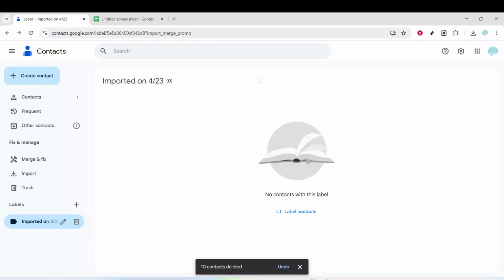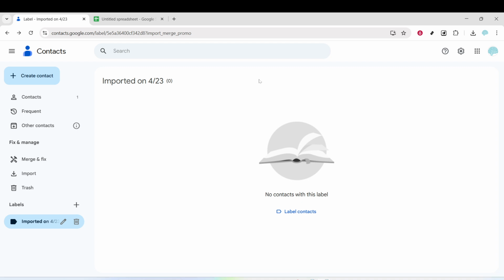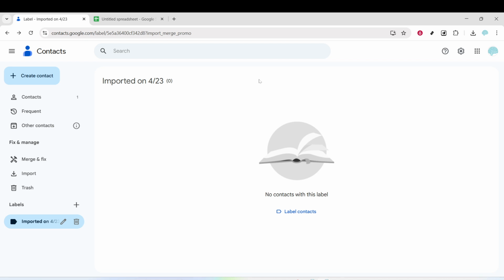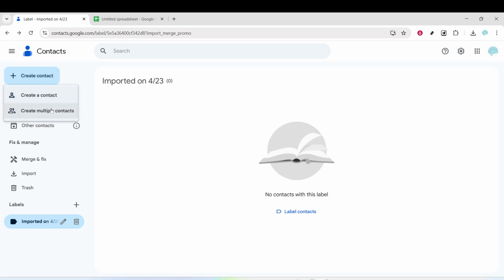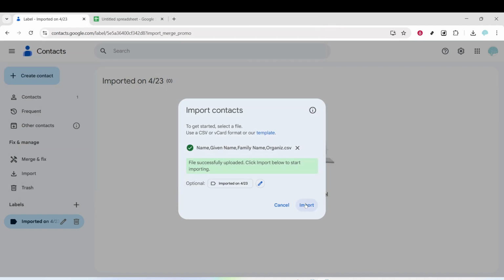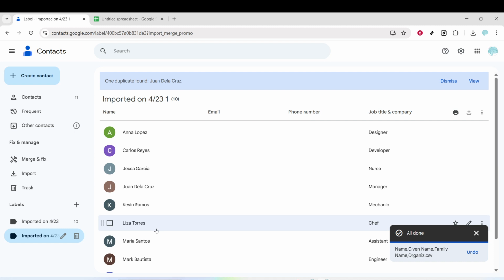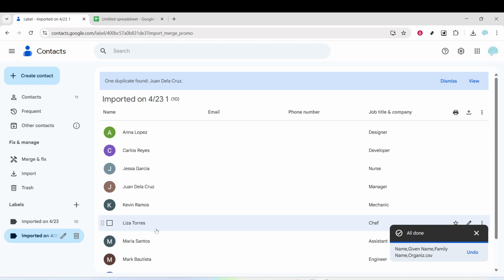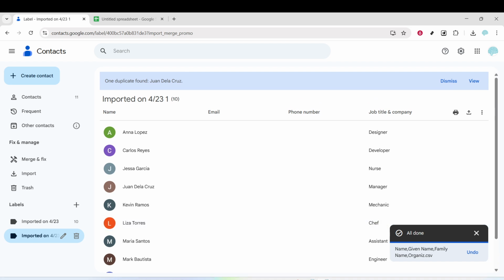How to Import Contacts for Google Chat (Full Guide 2026)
In this video, we discuss how to effectively import contacts into Google Contacts using a CSV file. This comprehensive guide will walk you through the steps to successfully add contacts to your Google account, ensuring smooth contacts management. Learn how to prepare your CSV file contacts and perform the import process reliably.

00:00 Introduction
00:23 What is a CSV file?
00:38 Open Google Contacts
00:54 Create Multiple Contacts
01:13 Select CSV File
01:30 Importing Contacts
01:43 Review Imported Contacts